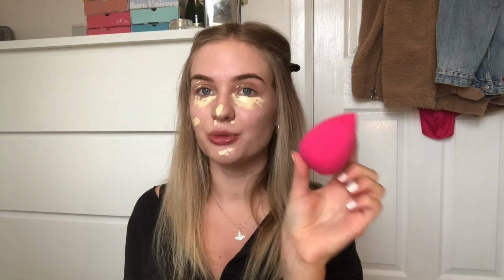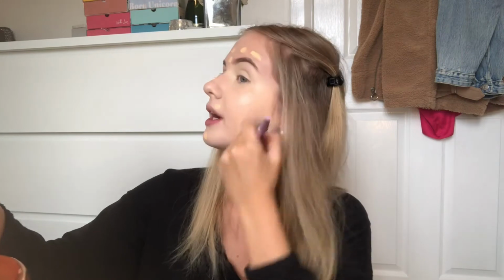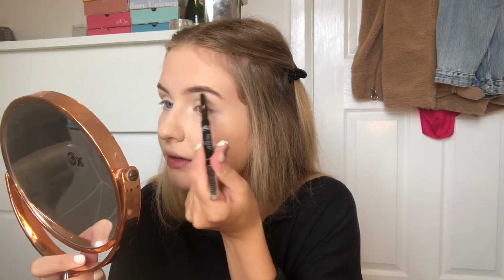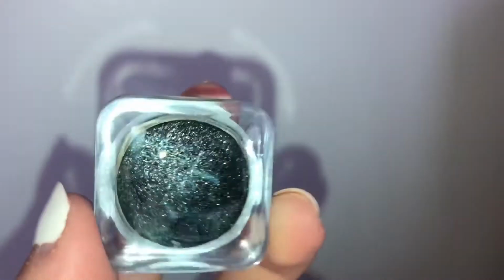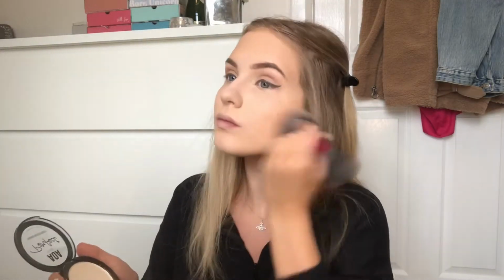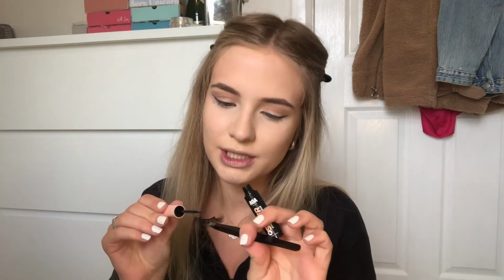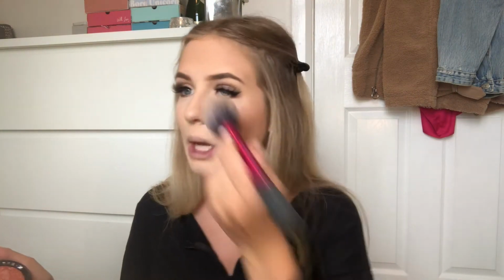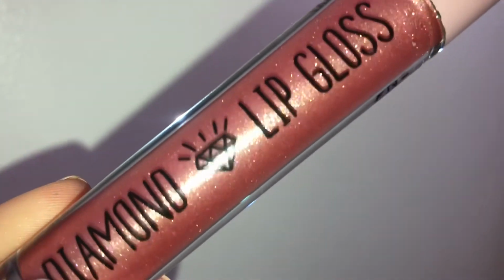TESTING £1 MAKEUP // FULL FACE OF SHOP MISS A MAKEUP // FIRST IMPRESSIONS OF AFFORDABLE MAKEUP 2020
Testing a full face of shop Miss A, extremely affordable makeup!!

Thank you all SO much for 500 subs, it means so much💗

So sorry that this is a late upload.. had major editing issues😭

PRODUCTS MENTIONED-

CREAM CONTOUR: can’t find on website?

LIPLINER: can’t find on website😔

Thank you sm for all the support received xoxo